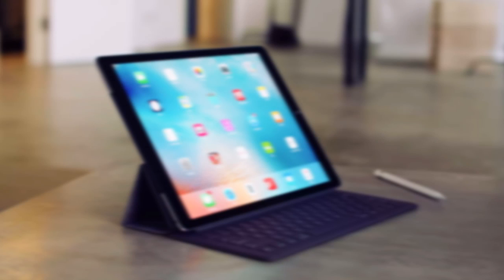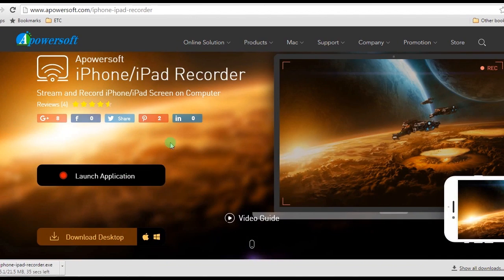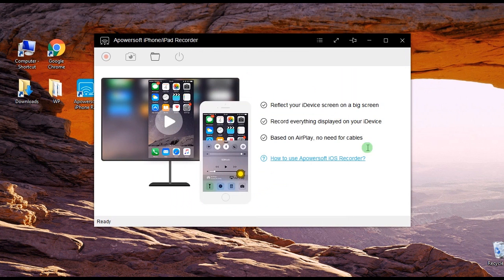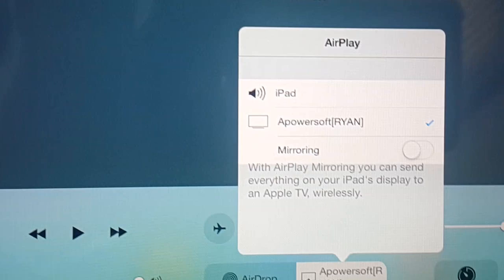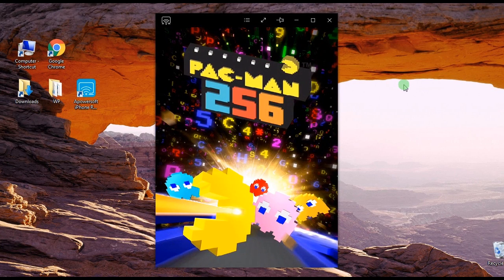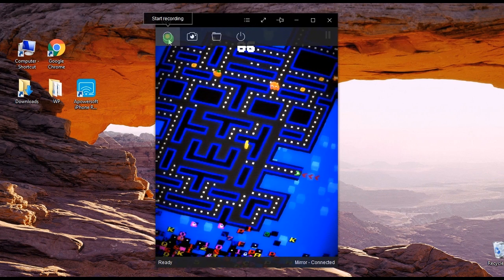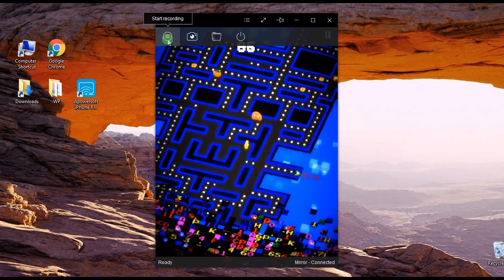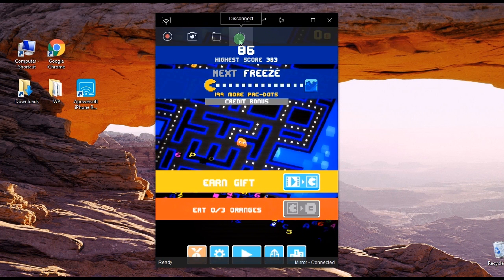How to Mirror iPad to PC with High Quality?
iPad is convenient and effective no matter for entertainment or work, however, sometimes you may need to display your iPad screen on a larger screen such as PC for better visual experience. To achieve it, you can watch this demo and learn how to mirror iPad to computer easily. Aside from screen mirroring, the iPad screen recording and screenshot taking is also mentioned here. Check this tutorial to learn more details.